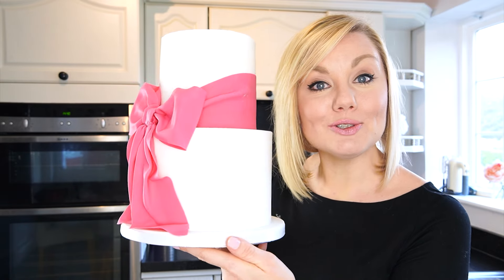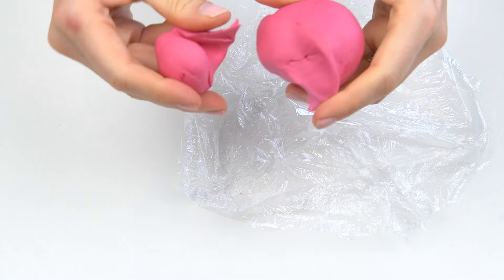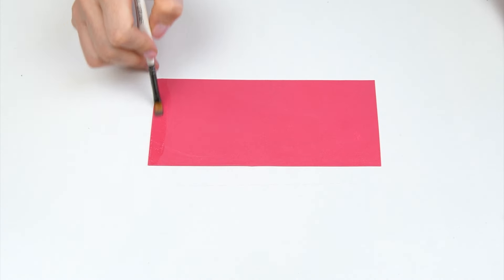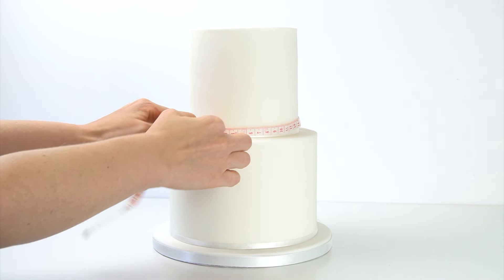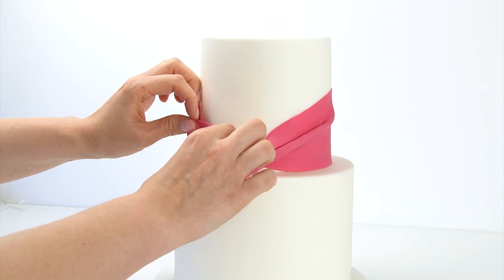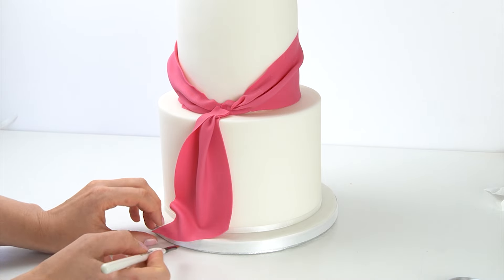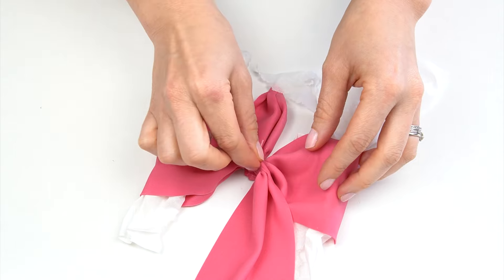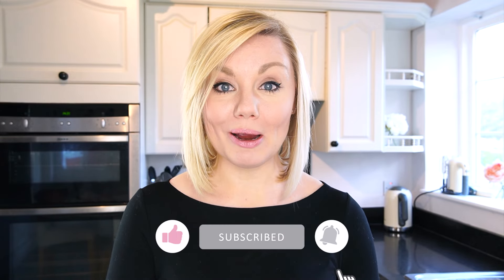Gumpaste / Fondant Bow - Cake Decorating Tutorial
Hi and welcome back to my kitchen. This week I'm showing you step by step how to make this realistic looking giant gumpaste bow which looks so pretty on a tiered cake. This would be perfect of you're looking for ideas for a birthday or wedding cake design. You can also make the gumpaste / sugar bow in any colour and any size to fit your cake perfectly.

I really hope you enjoy the tutorial and enjoy making your own giant bow to add onto your cake.

➡Tools I have used in todays video:
Squires Petal Paste (Gumpaste)
Renshaw White Fondant
Rolling Pin (similar)
Modelling tools
Raspberry Colour Splash
Wilton Cornflour Pot